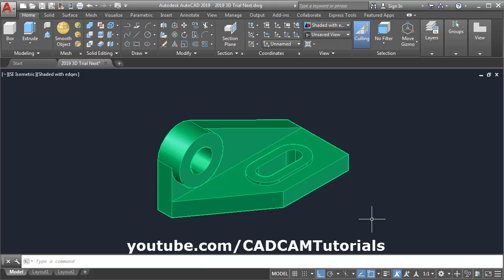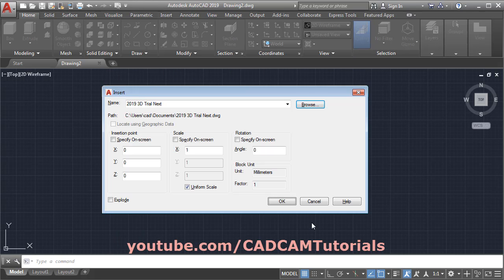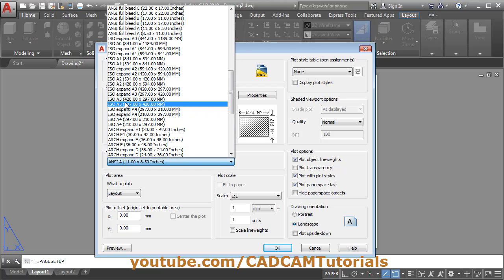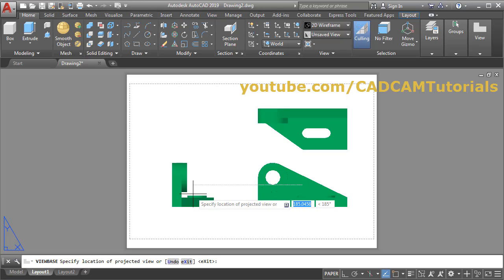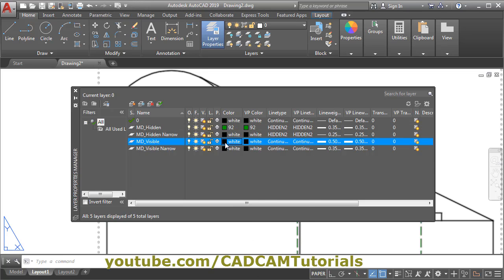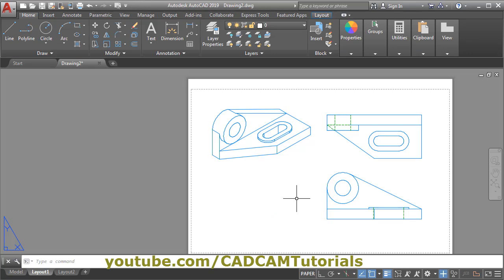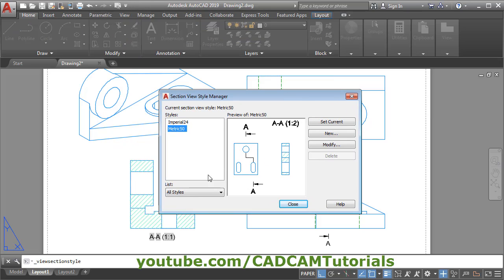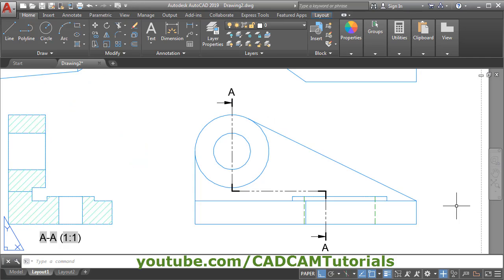AutoCAD 3D to 2D Conversion Tutorial - Part 1 of 2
AutoCAD 3D to 2D Conversion Tutorial - Part 1 of 2. This tutorial shows how to convert 3D model to 2D drawing in AutoCAD step by step from scratch. AutoCAD commands used in this tutorial are: Layout drafting standard setup, Base view from Model Space. This will also show how to create section views. This will convert AutoCAD 3D to orthographic views. Briefly topics covered in this tutorial are:

- How to convert 3d to 2d drawing in AutoCAD
- AutoCAD 3d to 2d convert
- AutoCAD convert 3d to 2d drawing
- Convert 3d model to 2d drawing in AutoCAD
- Convert 3d to 2d drawing in AutoCAD
- How to convert 3d drawing to 2d in AutoCAD
- How to convert 3d drawing into 2d in AutoCAD
- AutoCAD 3d to 2d projection
- How to convert 3d to 2d in AutoCAD 2019